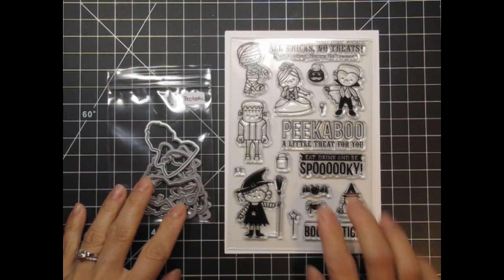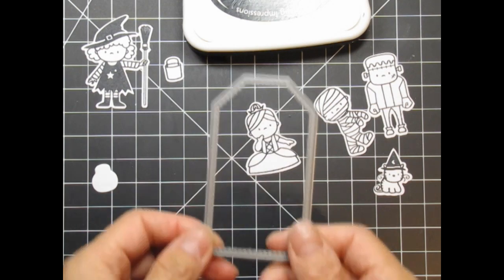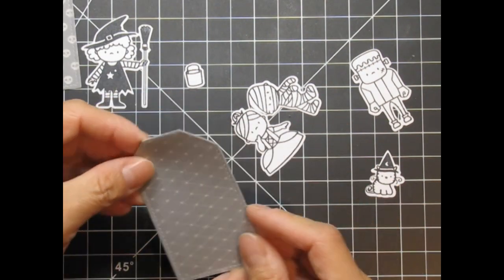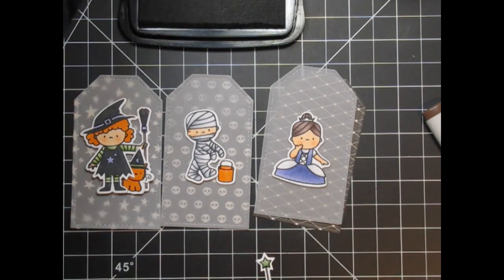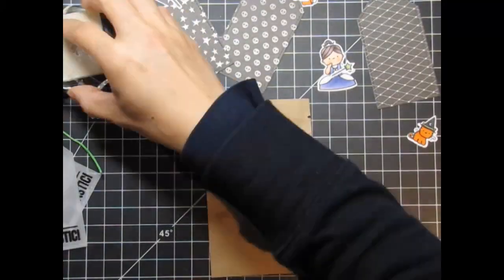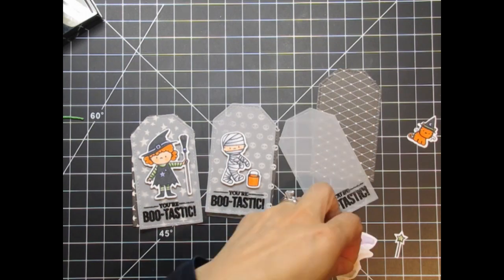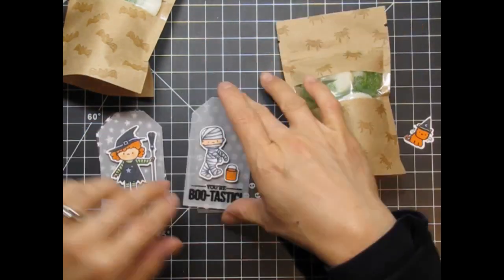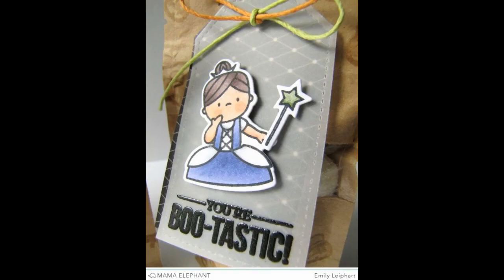{Mama Elephant} Bootastic Treat Bag Tags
emilyleiphart mamaelephant cardmaking In this video, I use Mama Elephant's Bootastic Creative Cuts, Bootastic Clear Stamps and the Embellished Tag die to create Halloween treat bag tags.

My son made three appearances while I was shooting this video. I think you'll enjoy his comments! ;)

• Pebbles - Thirty One Collection - Halloween - 12 x 12 Double Sided Paper - Batty  ——
• Neenah Classic Crest 80 LB SUPER SMOOTH SOLAR WHITE Paper Pack 25 Sheets  ——
• *Copic Marker CIAO Colorless Blender Blending Pen Marker cm01 Dual Tip  ——
• Dahle 9" x 12" Vantage Self-Healing Cutting Mat-Black Vantage Self Healing Mat 10670  ——